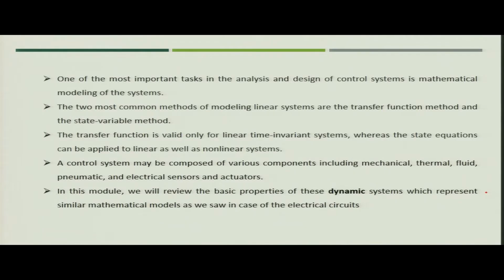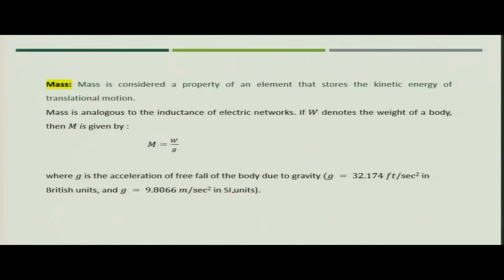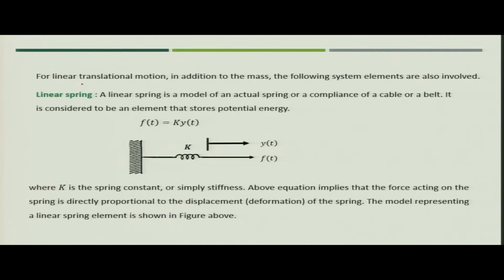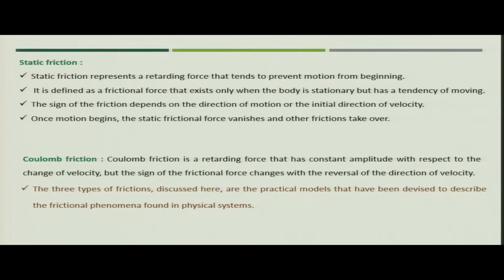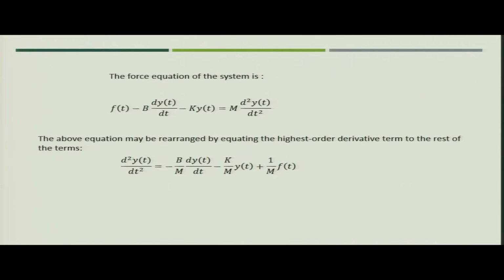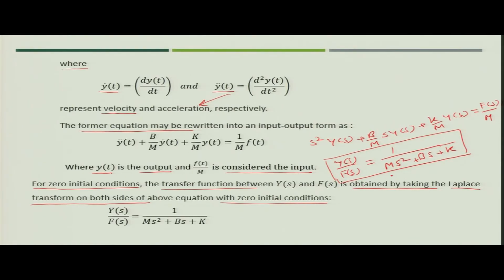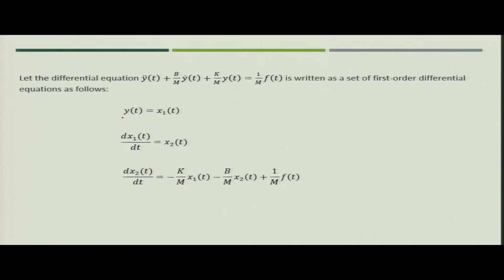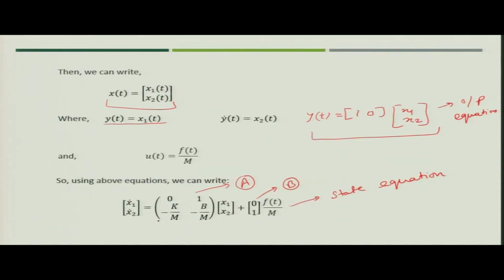noc19-ee36-lec57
To access the translated content:
1. The translated content of this course is available in regional languages.
 2. Regional language subtitles available for this course
 To watch the subtitles in regional languages:
 1. Click on the lecture under Course Details.
 2. Play the video.
 3. Now click on the Settings icon and a list of features will display
 4. From that select the option Subtitles/CC.
 5. Now select the Language from the available languages to read the subtitle in the regional language.